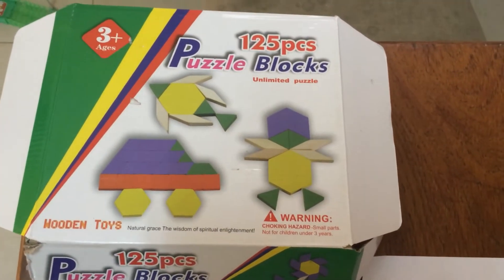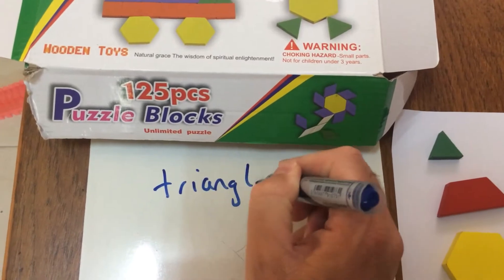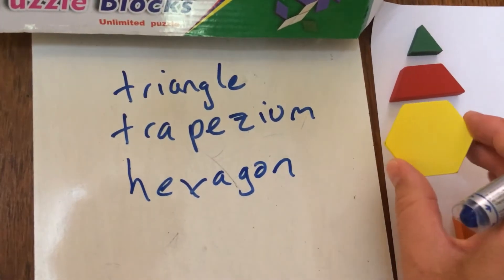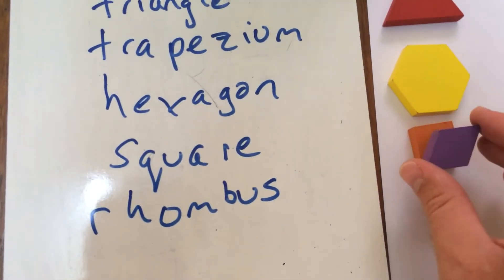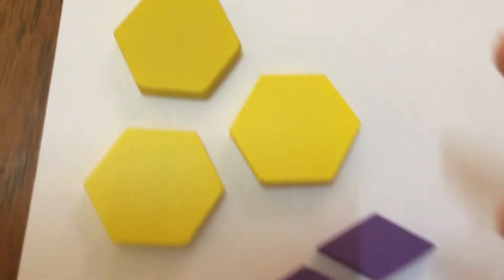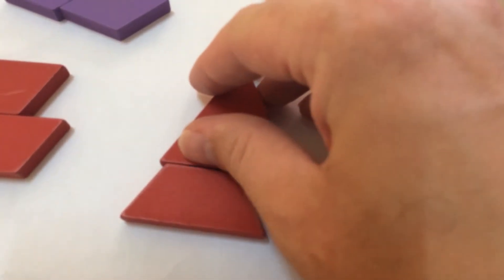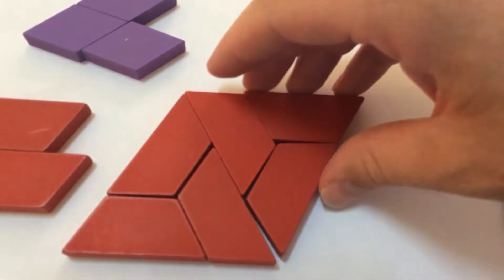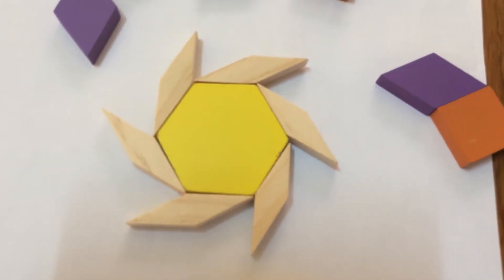Shapes symmetry tesselation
Demonstration of shapes for home based learning and teaching
properties of shapes, how they can tesselate, what symmetry is

Includes the shapes:
Square
Triangle
Hexagon
Trapezium
Rhombus (parallelogram)

Also discussing
Tesselation
Symmetry
Rotational symmetry

This was during the covid years in Zambia
Distance learning
Home schooling
Isolation hobby

What Patterns can you make?

Part of the shapes playlist, have a look at more! Shapes, Lego and football!